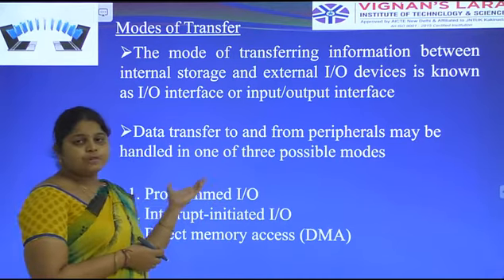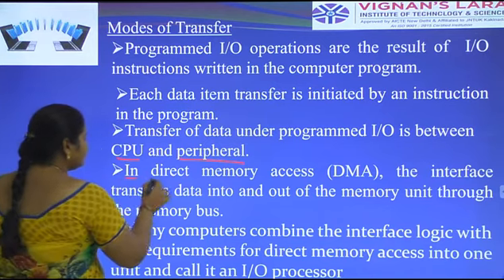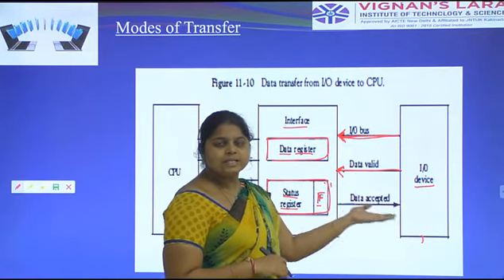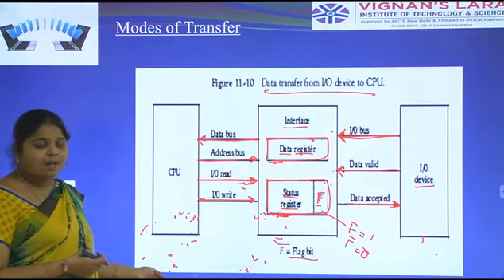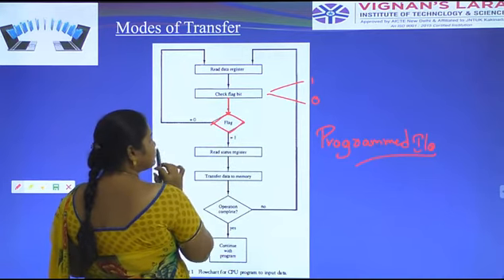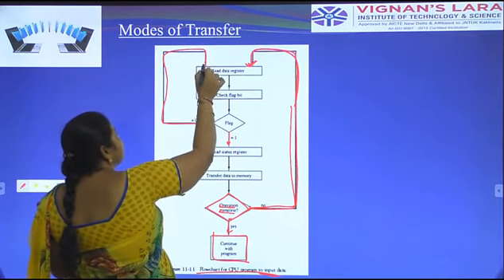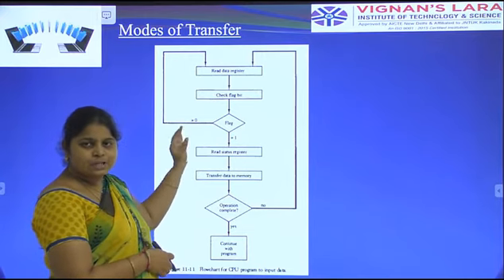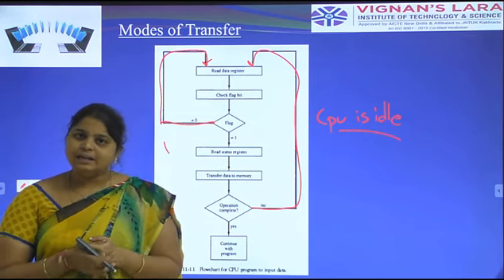Modes of Transfers||Programmed I/O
The mode of transferring information between internal storage and external I/O devices is known as I/O interface or input/output interface.
Programmed I/O:
CPU requests I/O operation
I/O module performs operations.
I/O module sets status bits
CPU checks status bits periodically
I/O module does not inform CPU directly
I/O module does not interrupt CPU
CPU may wait or come back later
Under programmed I/O data transfer is very like memory access (CPU viewpoint)
Each device is given an unique identifier
CPU commands contain identifier (address)